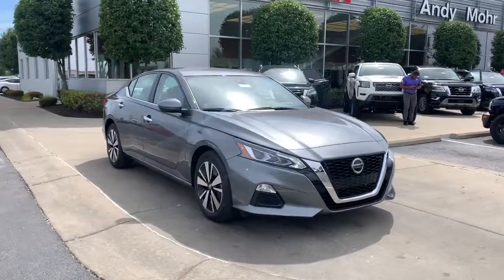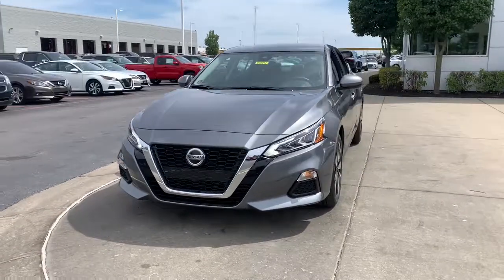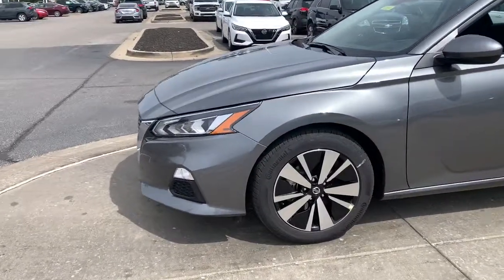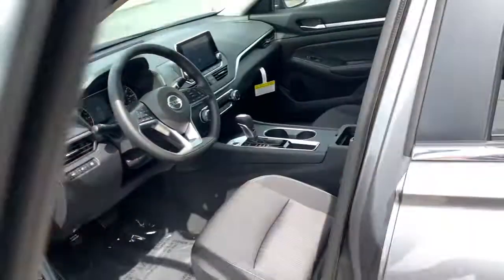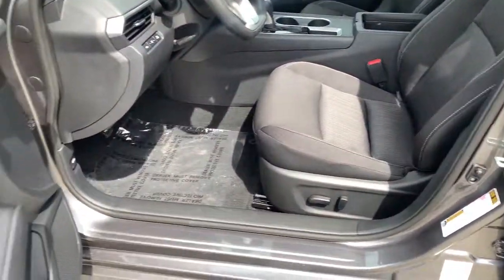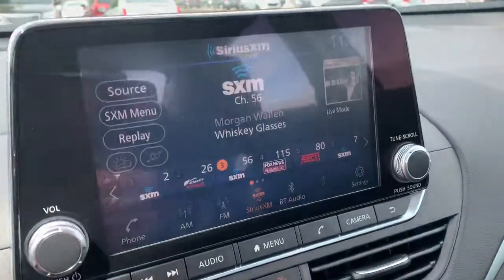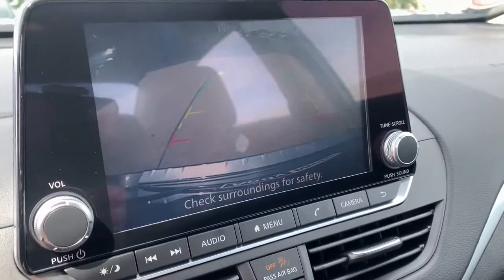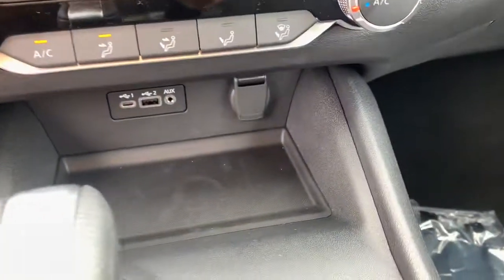2022 Nissan Altima Avon, IN; Indianapolis, IN; Brownsburg, IN; Plainfield, IN; Zionsville, IN C22217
Gun Metallic New 2022 Nissan Altima available in 8867 E. US HWY 36, Avon, Indiana at Andy Mohr Avon Nissan. Servicing the Avon, Indianapolis, Brownsburg, Plainfield, Zionsville, IN area.

#{MAKE}
#{MODEL}
2022 Nissan Altima 2.5 SV - Stock#: C22217 - VIN#: 1N4BL4DV7NN411408

8867 E US Hwy 36

Introducing Mohr to Your Door! Free Delivery up to 150 miles! Dont Want to come in? NO PROBLEM! Let us do all the work! Indiana Michigan Ohio Kentucky Illinois and surrounding states are our specialty.brbr$1659 off MSRP!brbrGun Metallic 2022 Nissan Altima 2.5 SV 2.5L 4-Cylinder DOHC 16Vbrbr27/37 City/Highway MPGbrbrbr ALL NEW NISSAN VEHICLES ARE SUBJECT TO A MARKET ADJUSTMENT. The amount of the Market Adjustment is at the Dealers discretion based on available inventory and/or trim model of the vehicle you choose. The Market Adjustment of each individual vehicle has the ability to CHANGE on a DAILY BASIS based on the current availability for each Model. Due to the Daily Changing Market the advertised Price DOES NOT INCLUDE the current Market Adjustment. If you have any questions about the Current Market Adjustment please feel free to contact dealer for details or additional information on availability. You consent to receive autodialed pre-recorded and artificial voice telemarketing and sales calls text messages and/or emails from or on behalf of Andy Mohr at the phone number and/or email provided in this application including cell phone numbers. You understand that this consent is not a condition of purchase of a vehicle or any services from Andy Mohr.